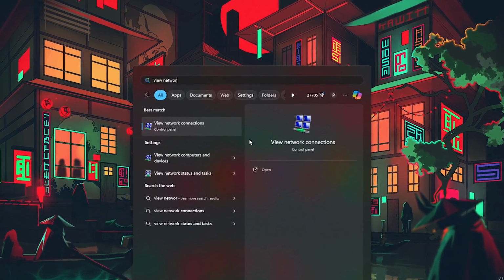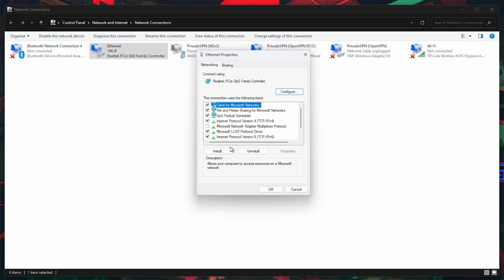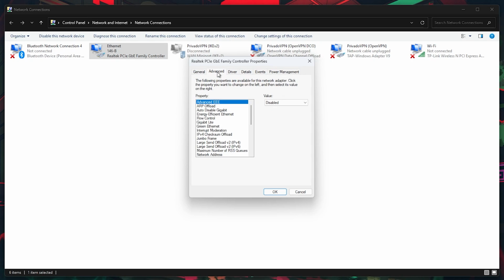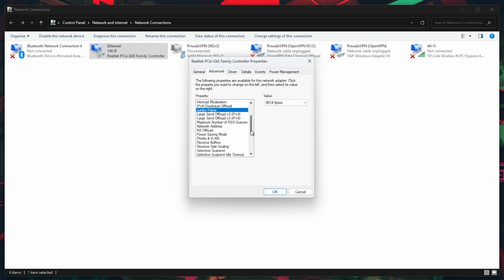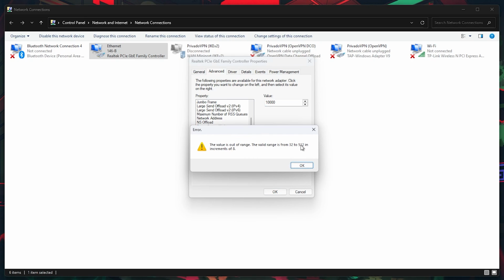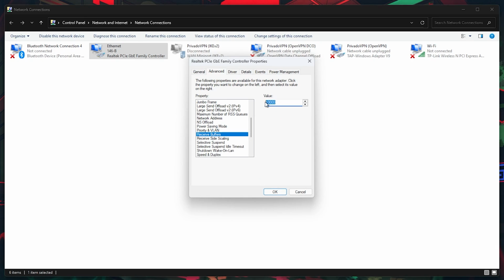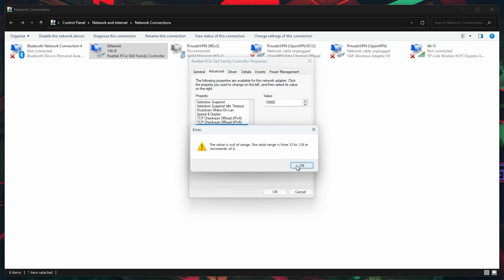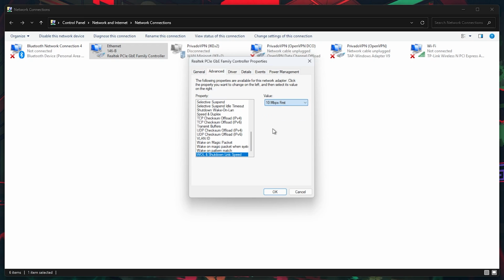How To Configure Network Adapter Settings for Maximum Speed & Low Latency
Want rock-solid internet performance for gaming and streaming? In this video I’ll show you how to tweak your Windows network adapter settings, disable offloads, boost buffer sizes, set full-duplex speeds, and adjust QoS, so you get maximum throughput and minimal latency. Follow along to optimize both Ethernet and Wi-Fi adapters for the smoothest online experience.